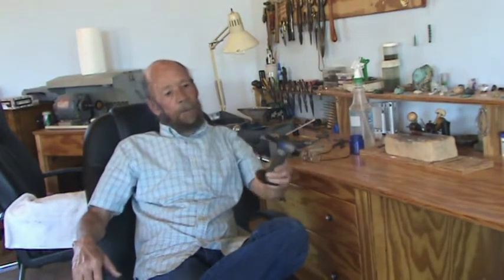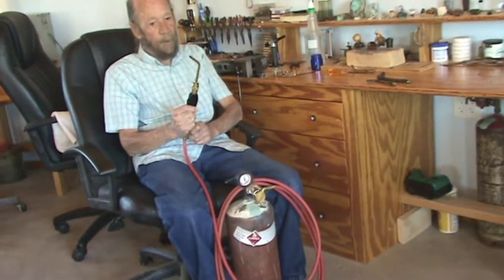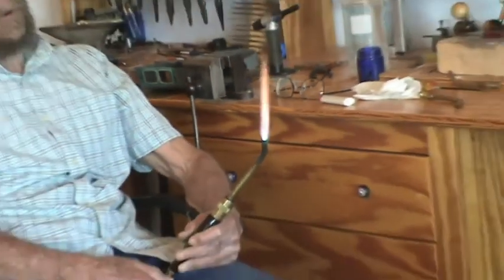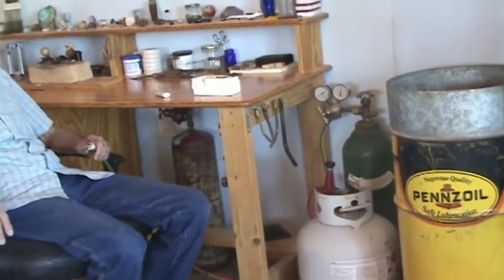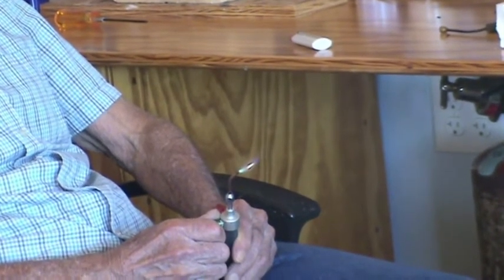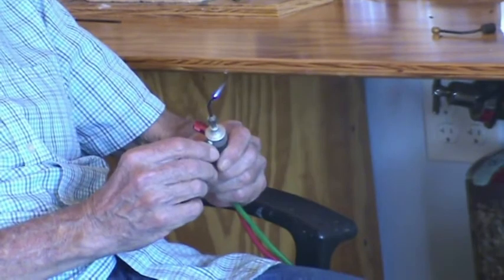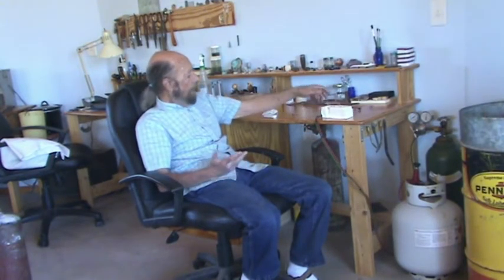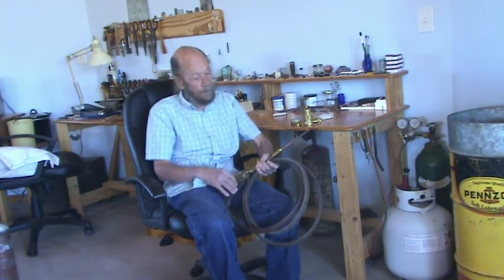TORCHES AND THEIR APPLICATIONS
In this video I show the torch I started out with and my main torch I use today.
I think you will find that depending on what you are trying to do it pays in the long run to have at least two different torches.
I show the Uniweld K38 in this video if you do a search you will find this for a very fair price.
The smith little torch needs to be researched avoid those on Ebay as most are Chinese nock offs.